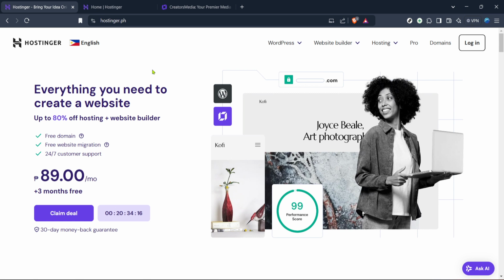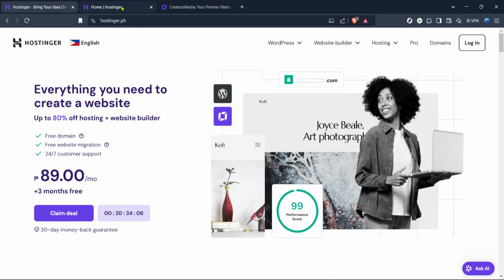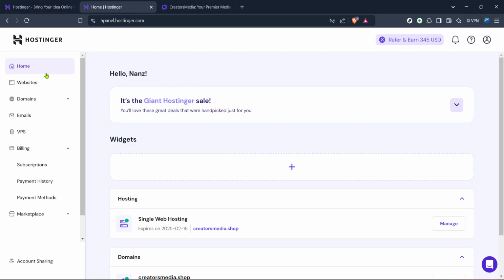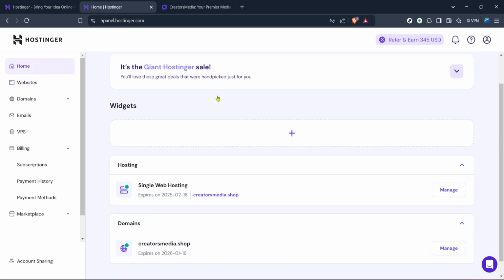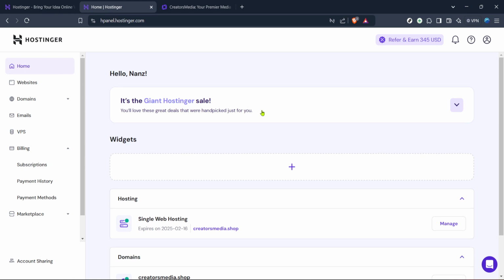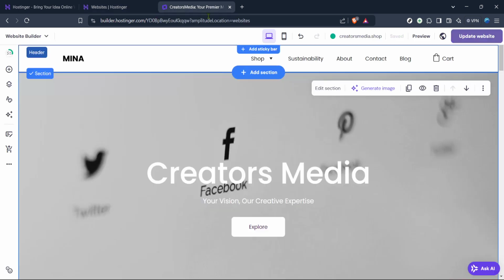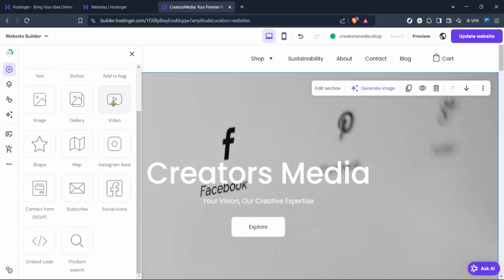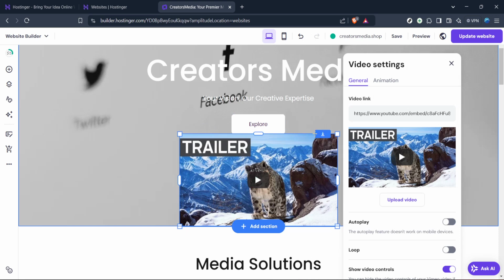How to Add a Video (youtube, Facebook, Computer) in Hostinger Website Builder (Full 2025 Guide)